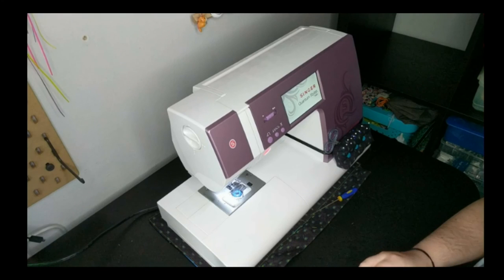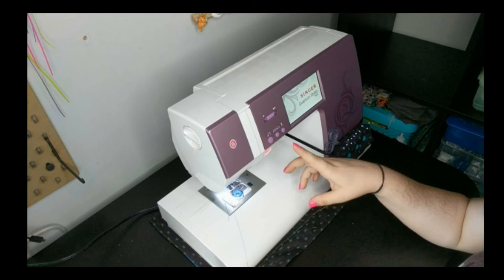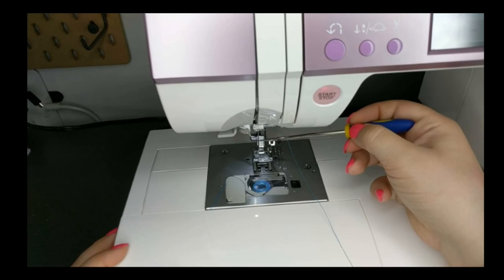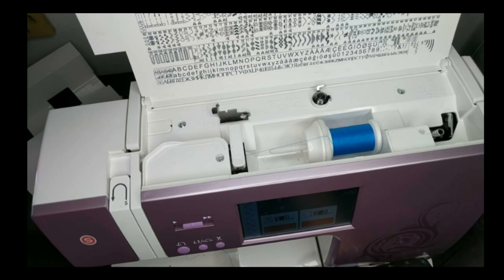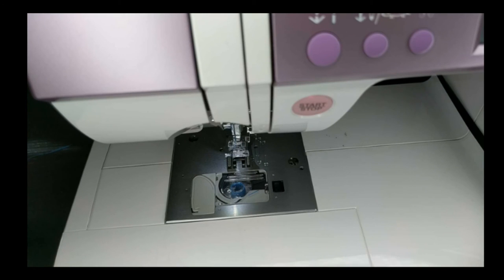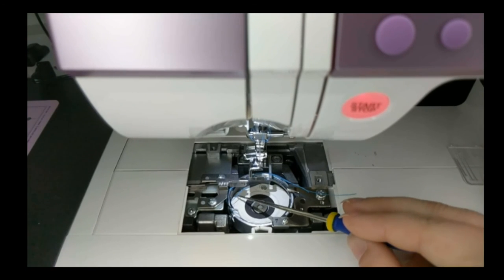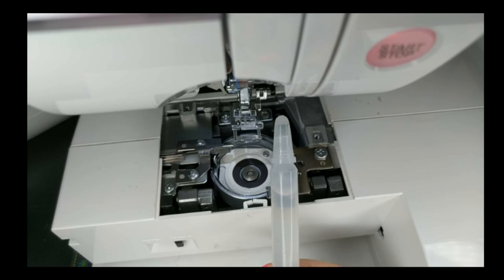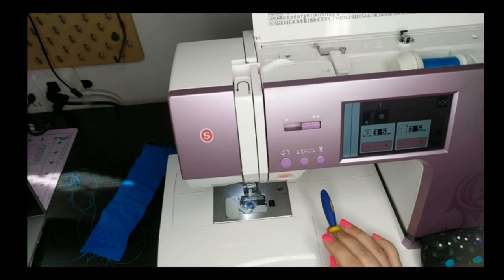Sewing Machine Troubleshooting & Maintenance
Have a sewing machine that seems to always jam, skip or otherwise not behave? Join us for some easy tips & tricks to keep your sewing machine happy. We wouldn't want it to rebel and take over your sewing room! We'll talk about how sewing machines work, maintenance tips, and troubleshooting problems such as thread jams, bobbin problems, and tension issues!